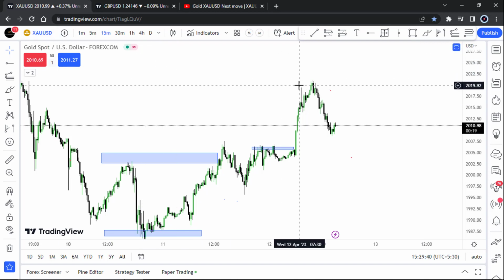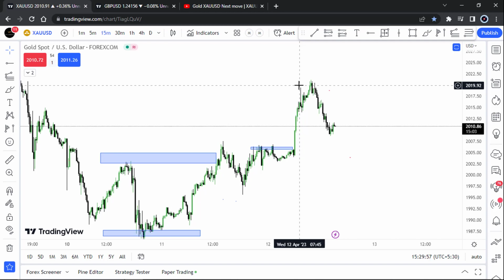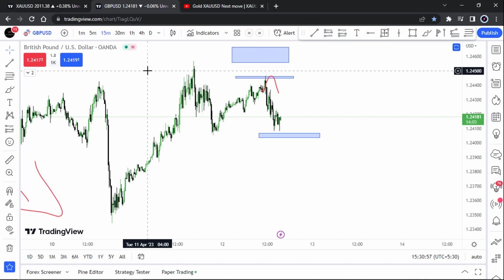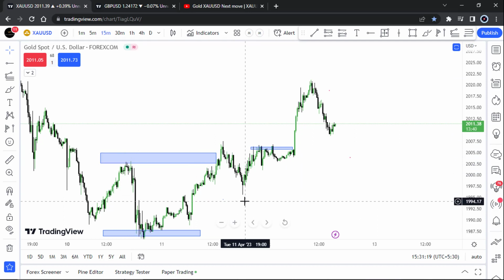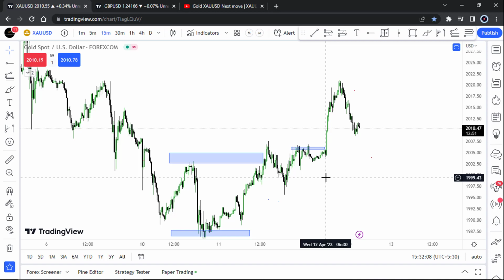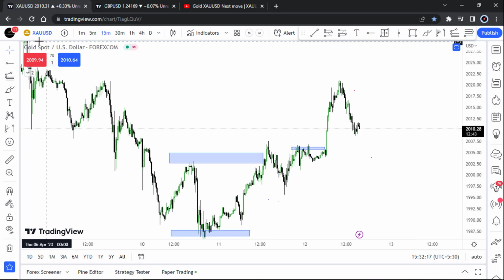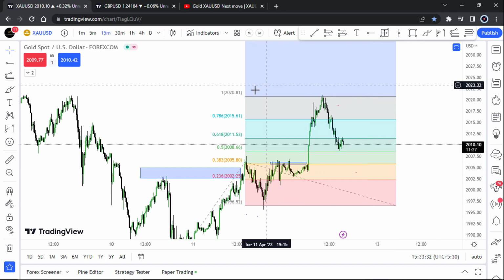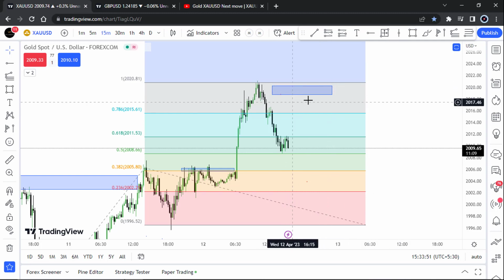GOLD XAUUSD NEXT MOVE | Forex Trading Live Market Analysis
Xauusd analysis today is important point coming up since CPI data news release in couple of hours. xauusd gold price prediction today probably could make a new uptrend if the CPI data goes negative for the US dollar. XAUUSD Technical analysis and fundamental analysis indicates major up reverse